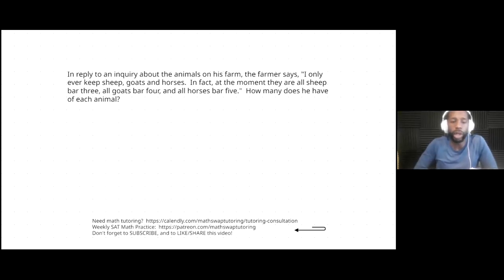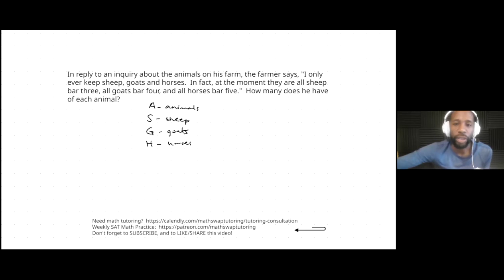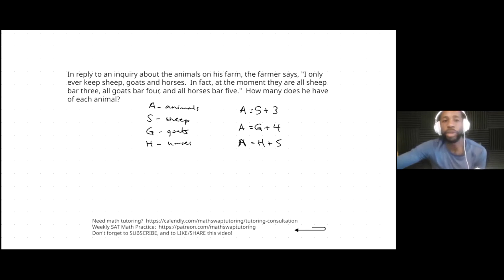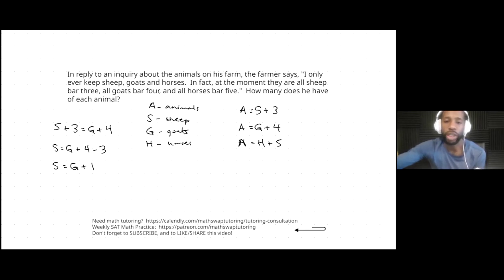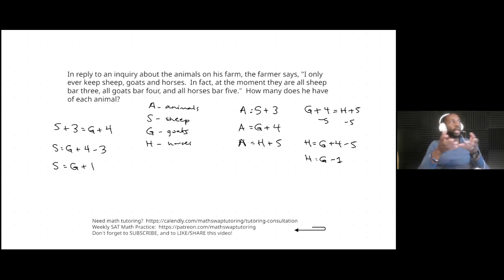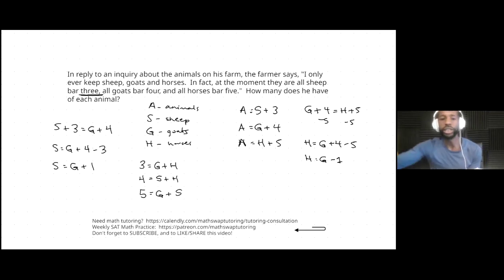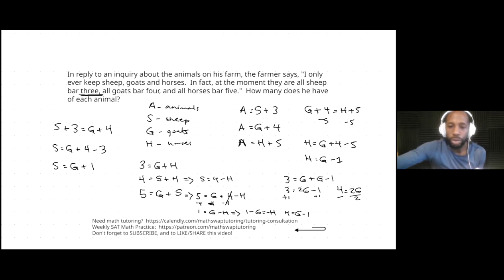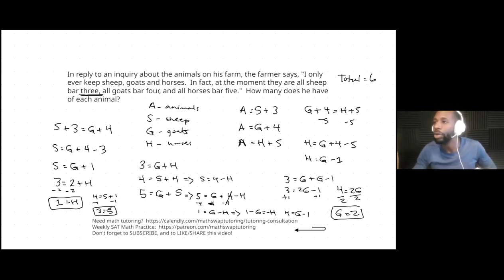How many sheep, goats and horses? | Math Fun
I do NOT look at the solution prior to solving these problems.  Every problem is attempted for the first time here on video!